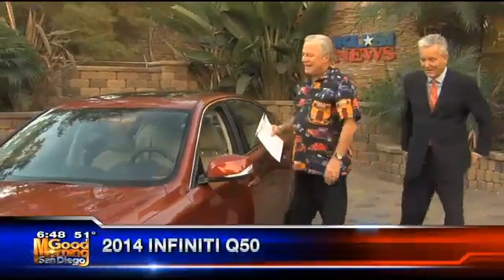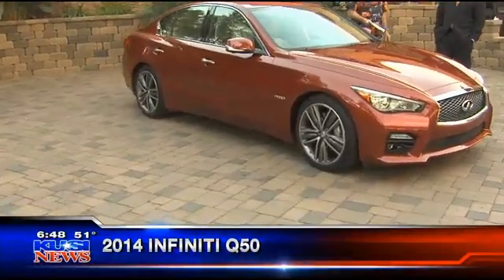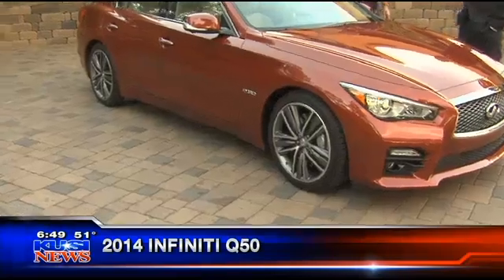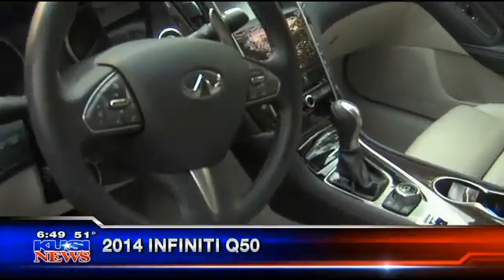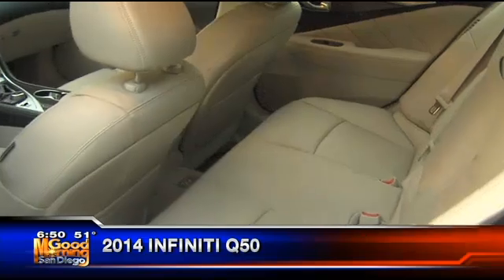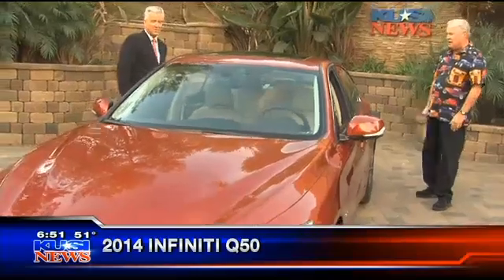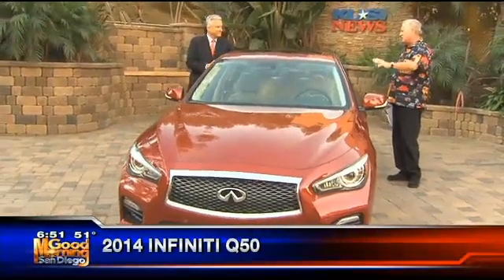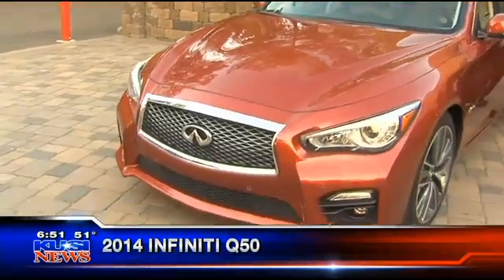Mr Dave Stall and 2014 Infiniti Q50S Hybrid